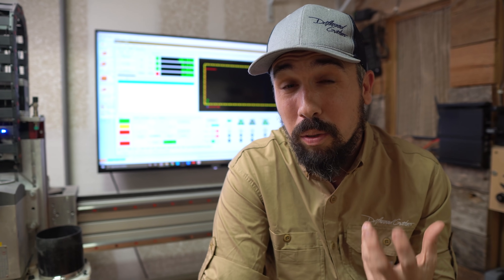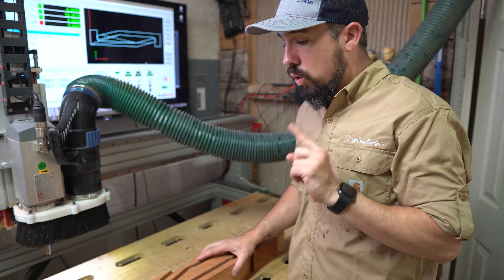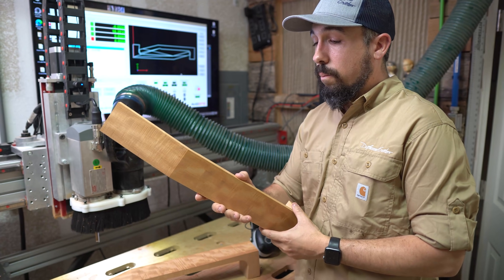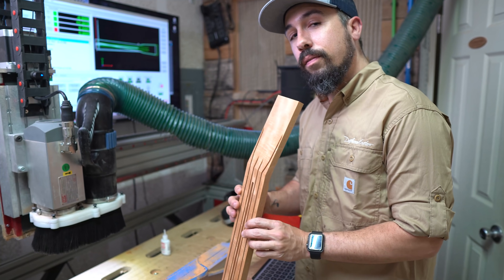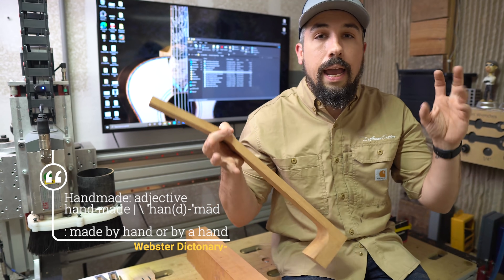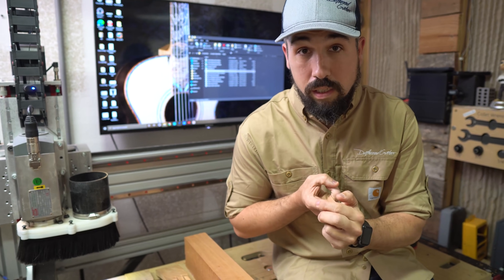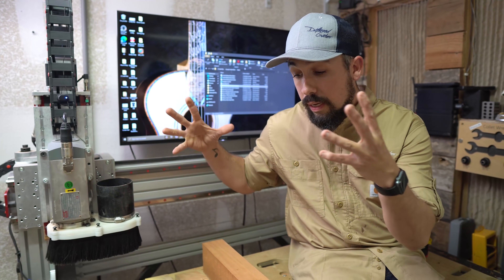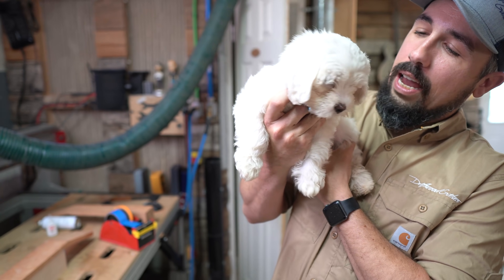Can You CNC Machine A "Handmade" Guitar?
Chris Alvarado discusses the differences between a handmade guitar and a CNC made one. Where do you thing the line between the two lies?